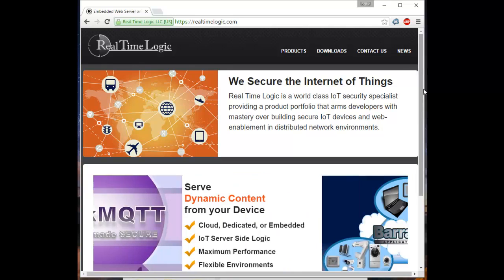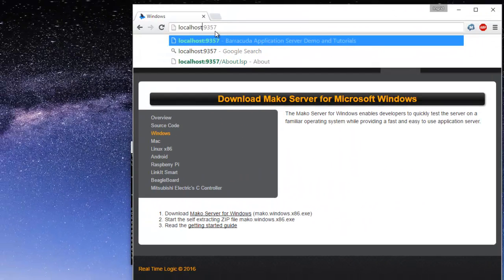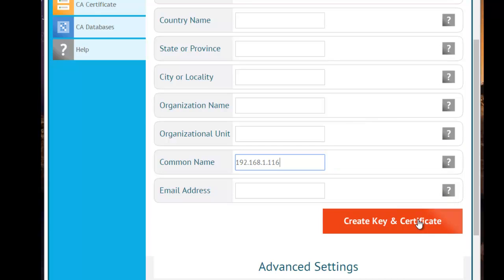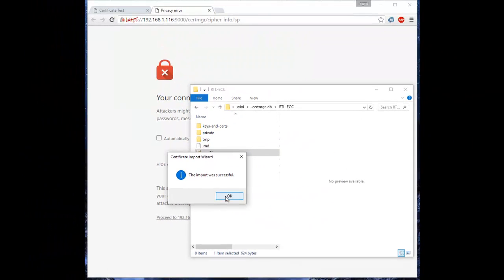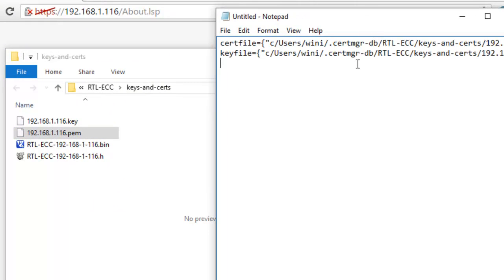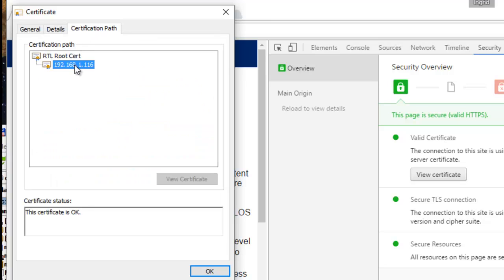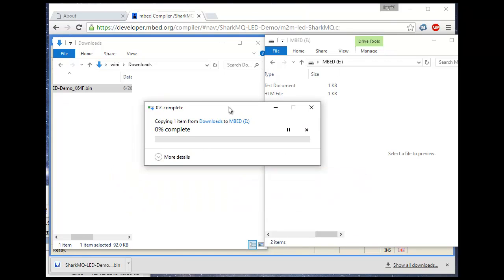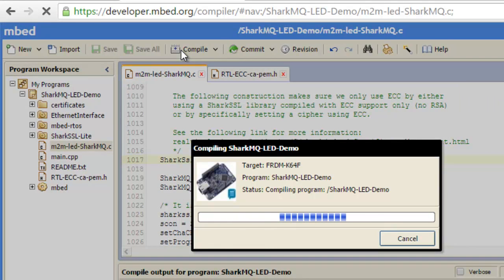IoT Security: Creating X.509 chain of trust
Learn the entire process of setting up the chain of trust for your IoT solution. The video provides a practical example that you can follow and setup on your own computer for learning purposes. The comprehensive video tutorial guides you through the process of setting up secure and trusted communication. After completing the hands-on tutorials, you will be an expert in using SSL for secure communication and how to create and manage SSL certificates.

The video shows how to create an Elliptic Curve Cryptography (ECC) certificate for the server, how to install the certificate in the server, and how to make the clients connecting to the server trust this certificate. The server in this video is installed on a private/personal computer on a private network for test purposes.